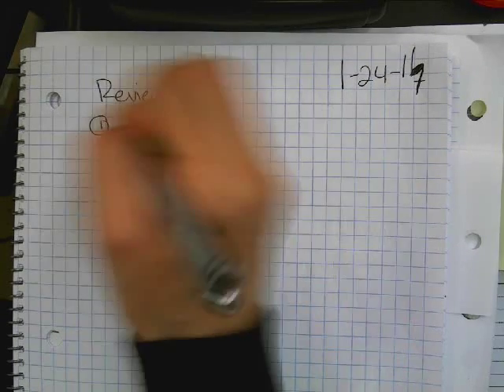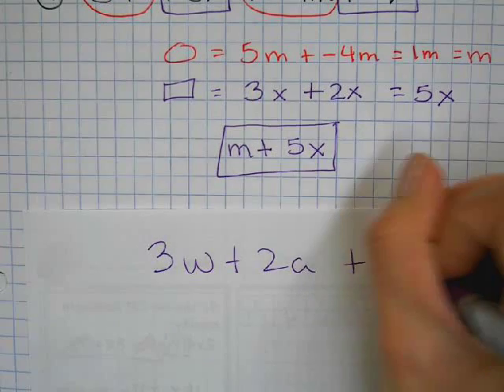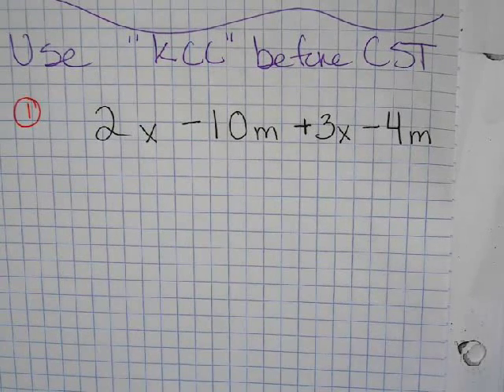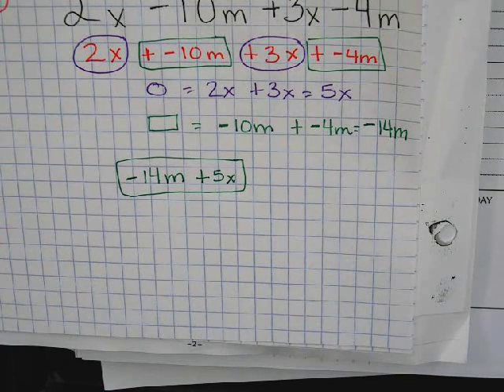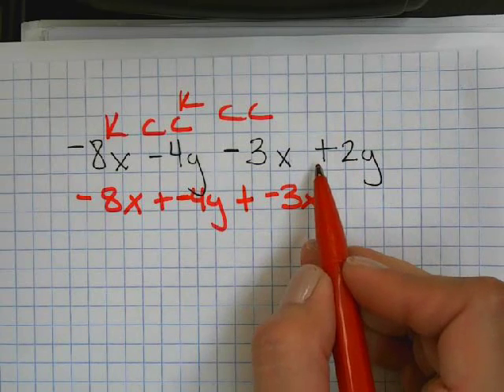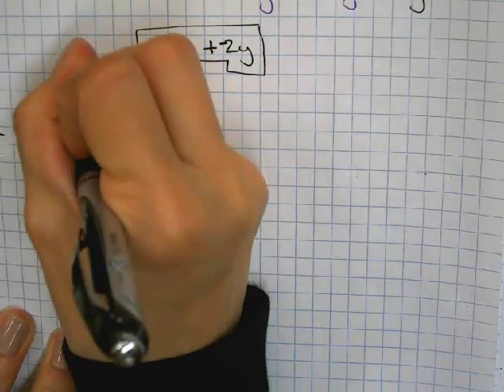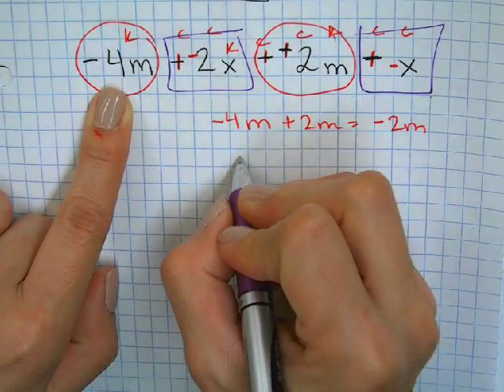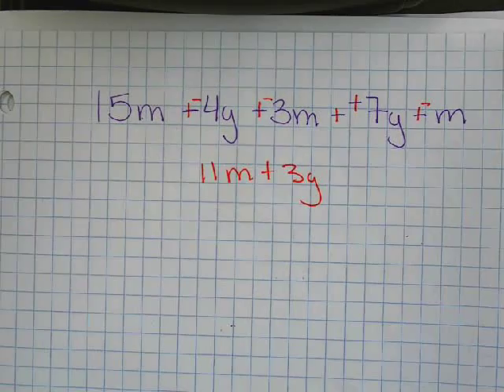1 24 Combing like terms KCC